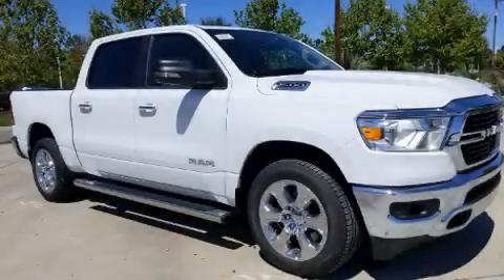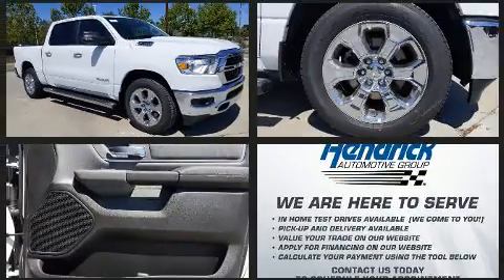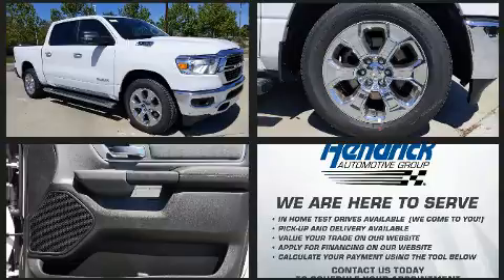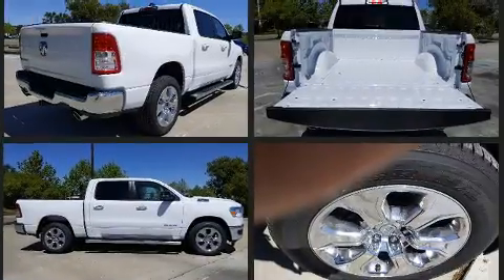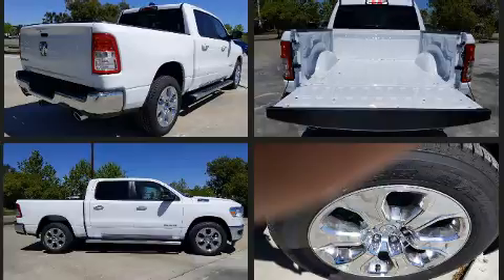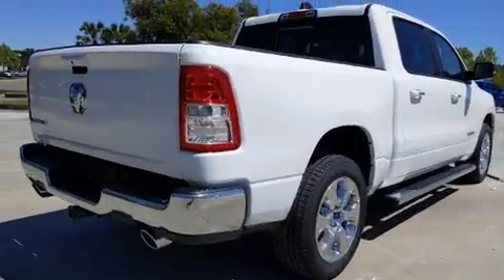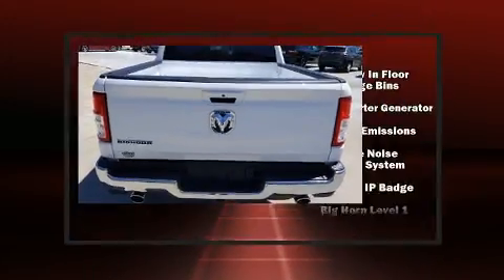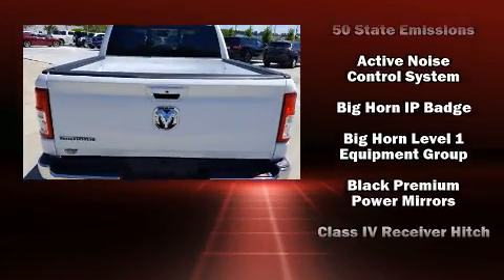2020 Ram 1500 BIG HORN CREW CAB 4X2 5'7 BOX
Step into the 2020 Ram 1500 It features an automatic transmission, rear-wheel drive, and a powerful 8 cylinder engine. Top features include front fog lights, a leather steering wheel, a built-in garage door transmitter, automatic dimming door mirrors, power door mirrors and heated door mirrors, adjustable pedals, cruise control, and remote keyless entry. Passenger security is always assured thanks to various safety features, such as: head curtain airbags, front side impact airbags, traction control, brake assist, ignition disabling, and 4 wheel disc brakes with ABS. For added security, dynamic Stability Control supplements the drivetrain. Our aim is to provide our customers with the best prices and service at all times. Stop by our dealership or give us a call for more information.